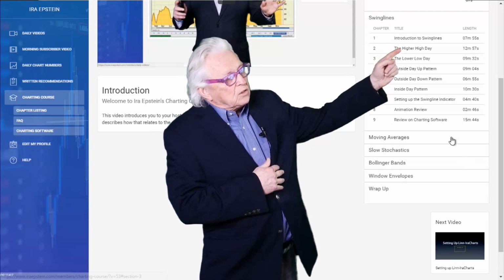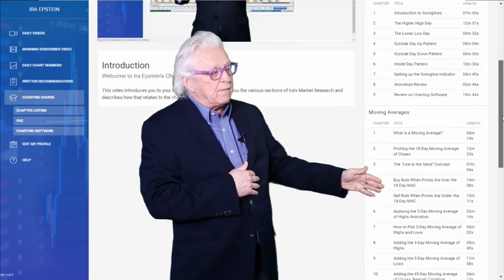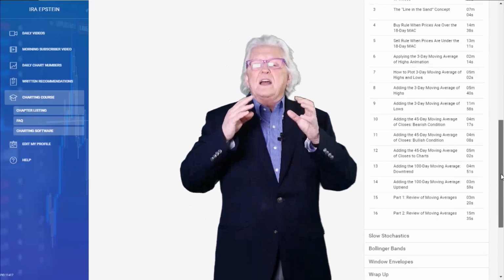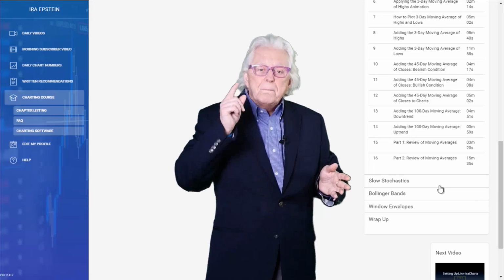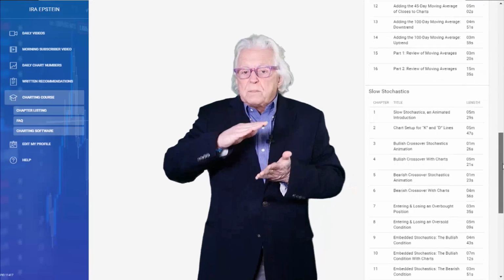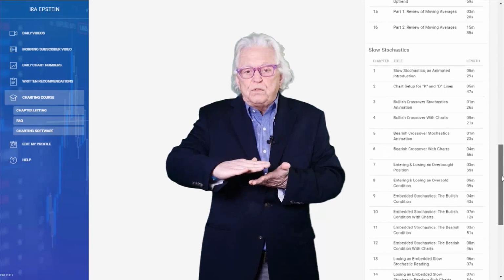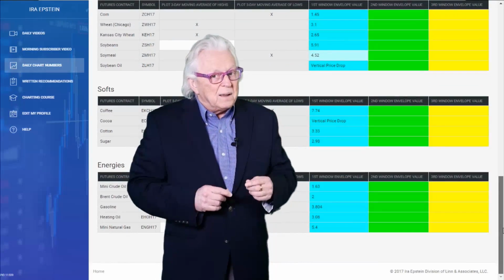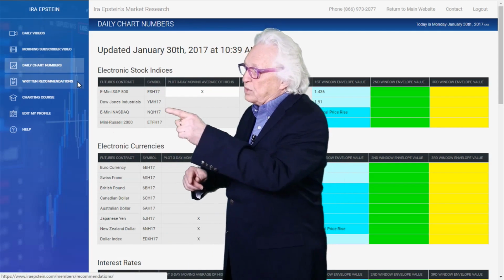Ira has a New Charting Course!